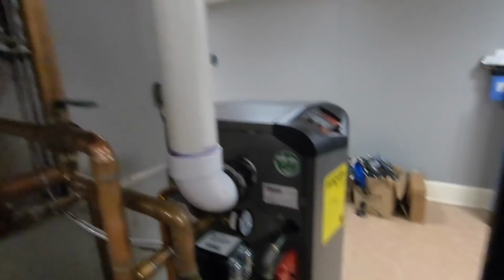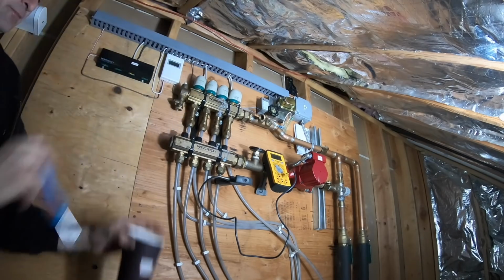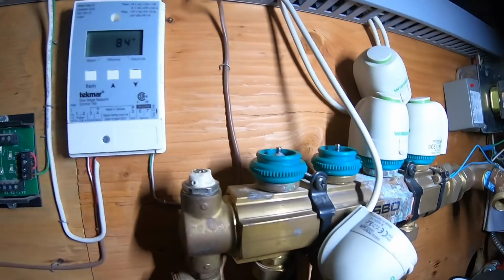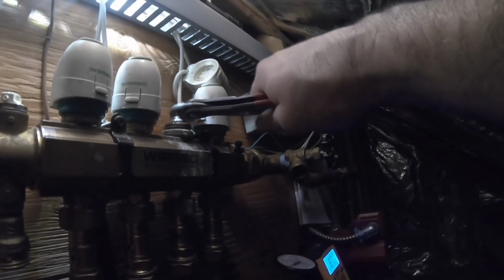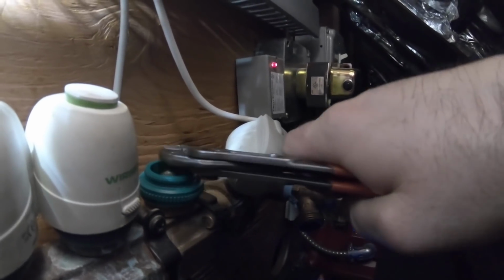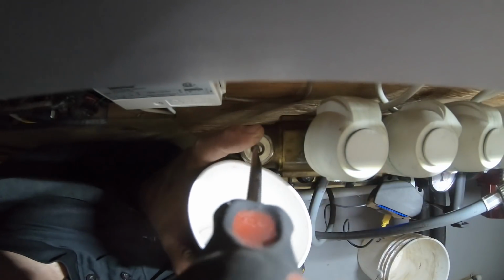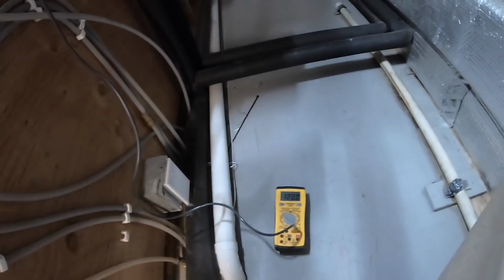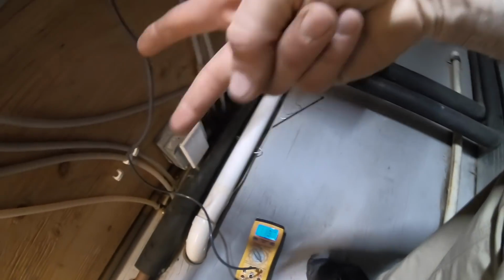Radiant Floor Not Heating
I am doing my annual heat maintenance. Upon arrival, I am told that one radiant heating zone not working. The heating system type is hydronic radiant heat. Radiant heat warms the floor. Therefore heat naturally rises. Providing comfortable even heat. I get to the radiant manifold and notice the water not moving through the zone. Also, the circulator pump for the radiant heat doesn't sound good.